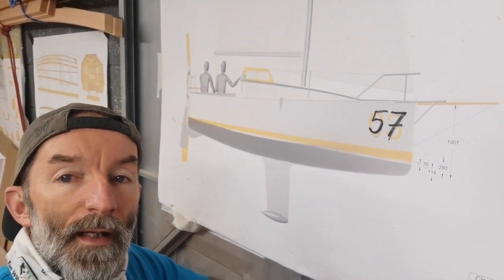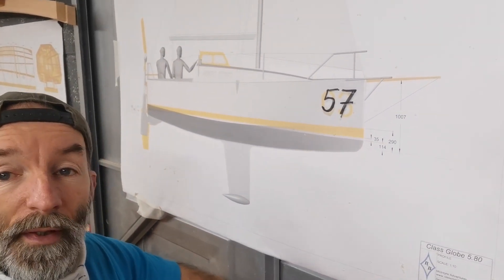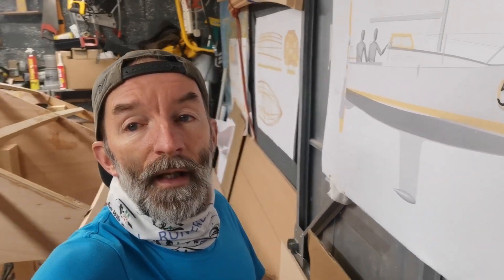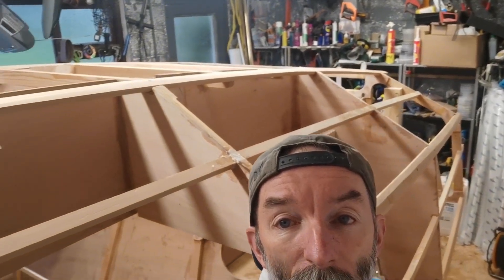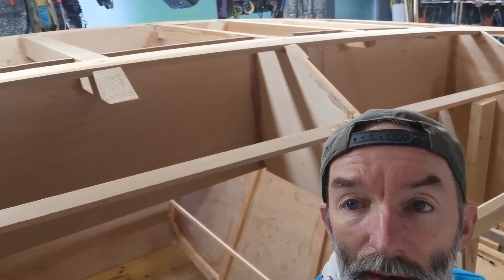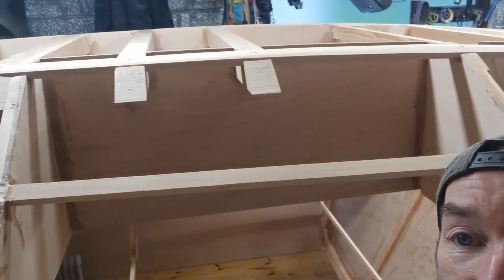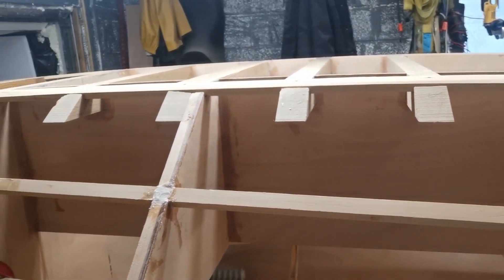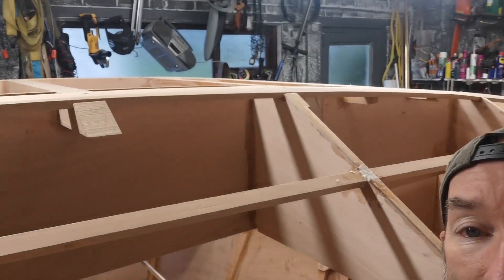Jim's Globe 580 Intro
Follow me as I build a Globe 580 sailboat, to race across the Atlantic November 2021.